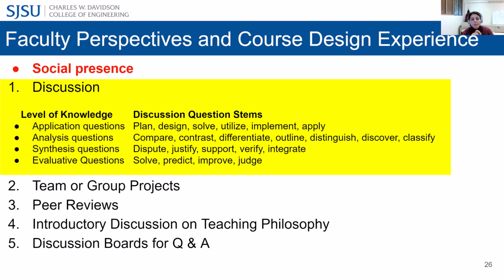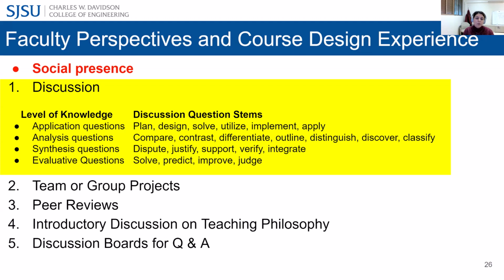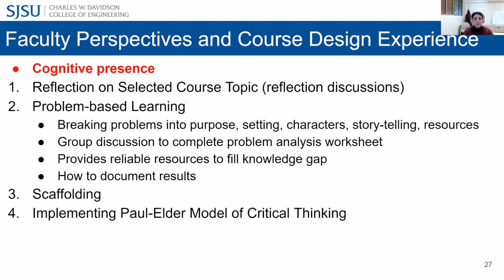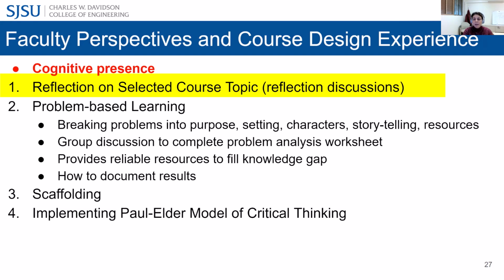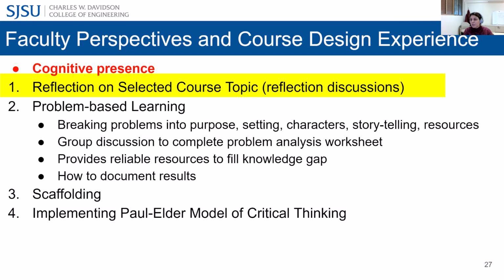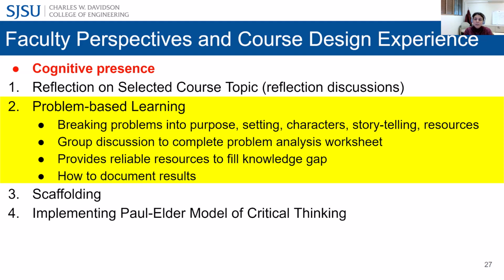Engineering Course Design Series 3-4: Evaluating Instructional Materials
In series 3, Dr. Fatemeh Davoudi shares examples of how faculty can apply the Quality Matter Standards 4, 5, and 6  to improve the course.
- Standard 4: Evaluating instructional materials
- Standard 5: Focusing on the relationship between learning activity and learner interaction on how to create and improve student engagement and have a better assessment
- Standard 6: Focusing on using technologies or tools to support student learning and to make sure there is alignment between course objectives

00:00 - Introduction